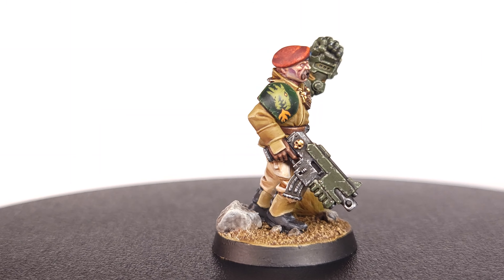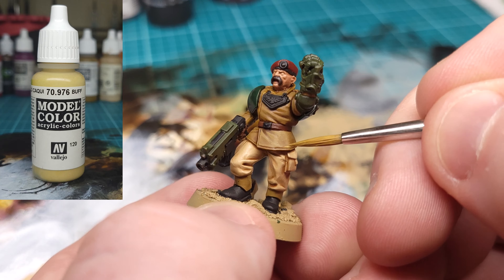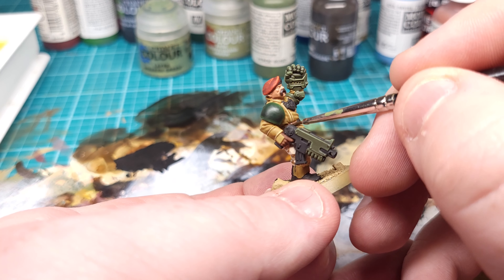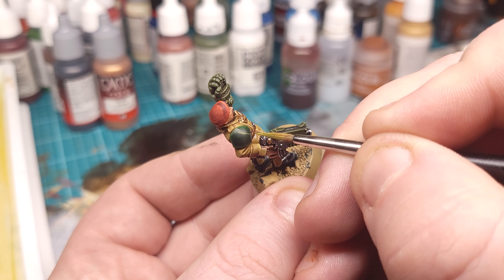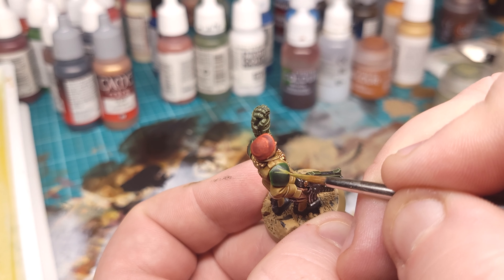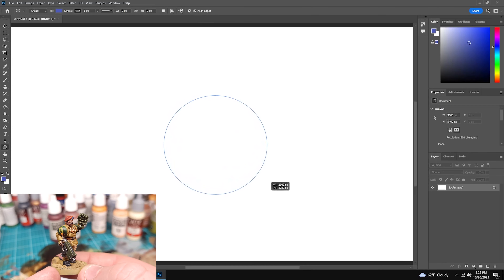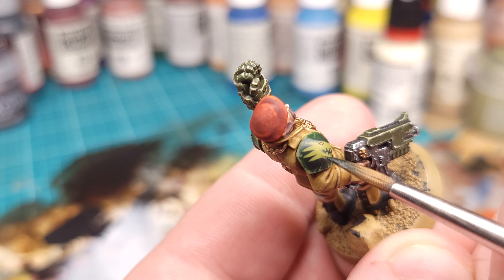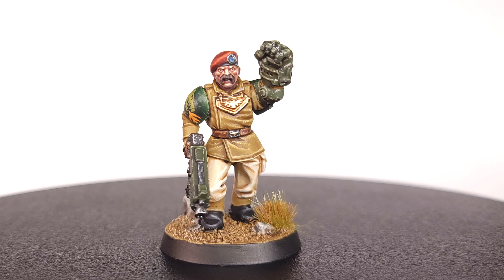Easy Techniques for a Paint Job Befitting an Officer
In this video, I'll give you a full step by step on how I painted my latest Imperial Guard (Astra Militarum) Officer! I wouldn't consider any of the techniques I used to be overly advanced, so this is a very beginner friendly tutorial. Regardless, I believe you'll find something useful here at any skill level.

Brushes I use

Cutting mat

Simple but effective wet palette

The best drybrushes

Dropper bottles

High quality lamps